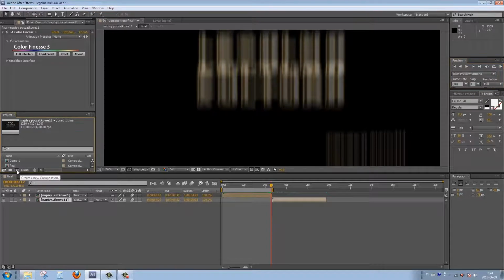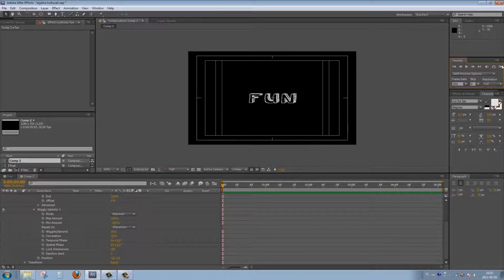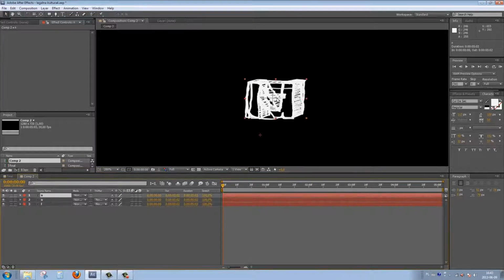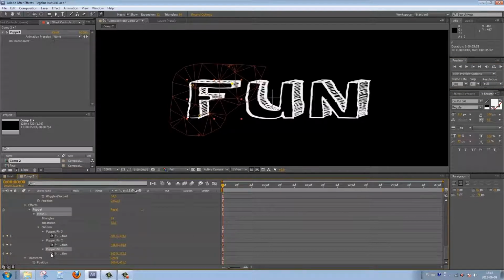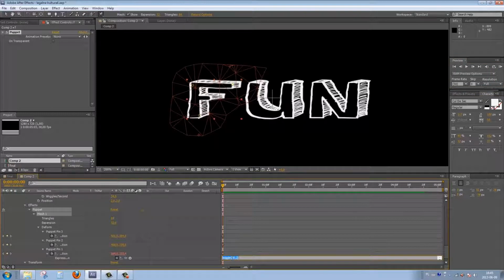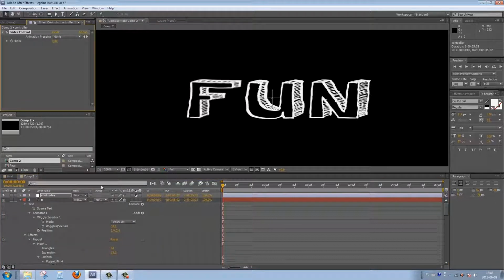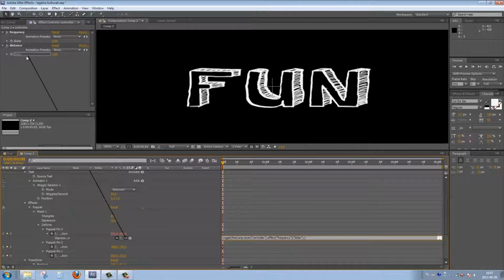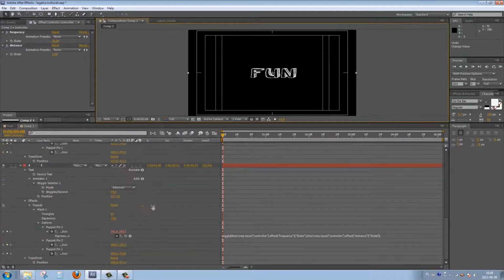Retro text effect AE tutorial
After Effects retro, 70's animation text, stop-motion text tutorial.